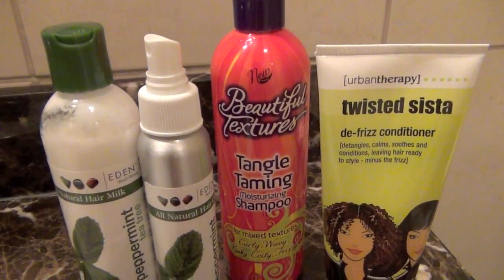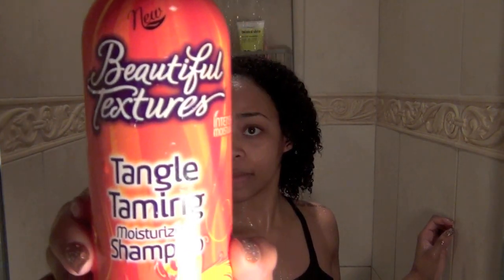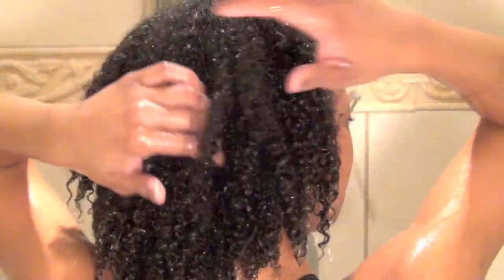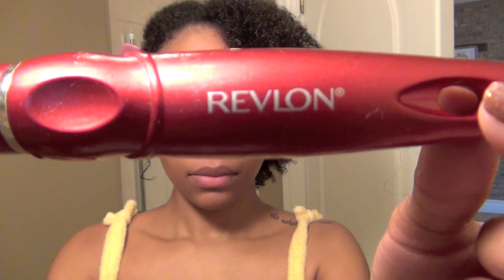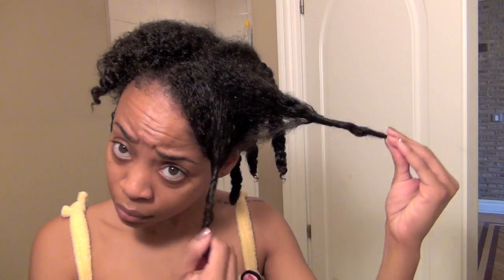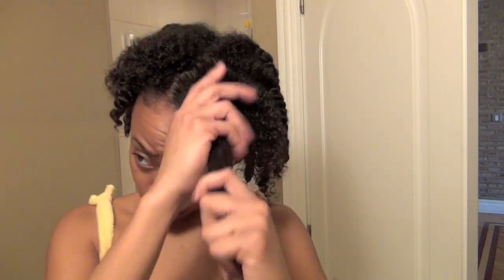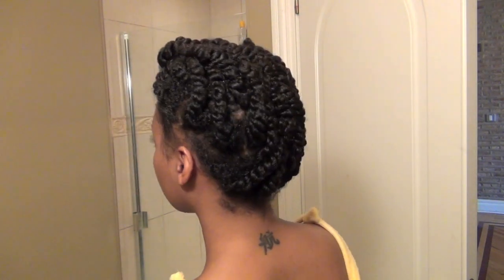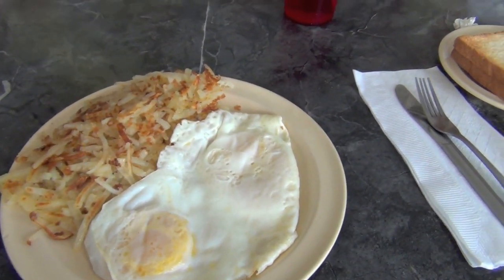MsVaughn's HAIR WASHING routine + Hairstyle Tutorial!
This is the first time I've ever shared my actual detailed hair washing routine! I tried to add as many of my personal tips as I could. I hope this helps.

Love,
Vaughn